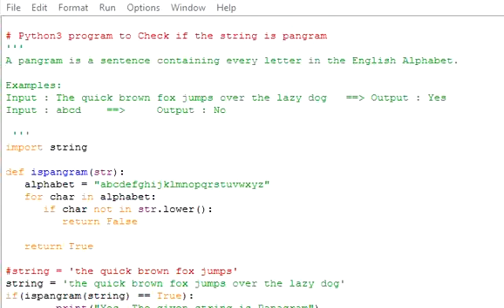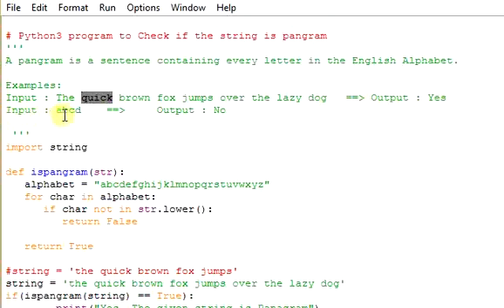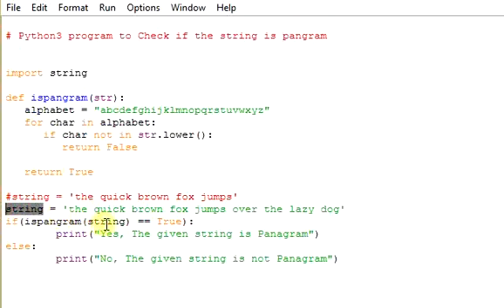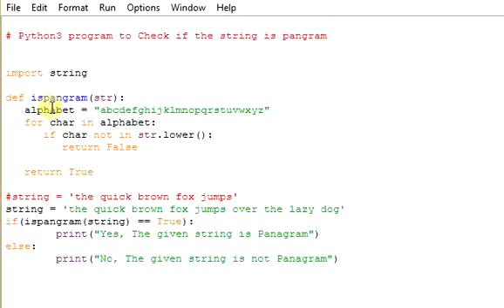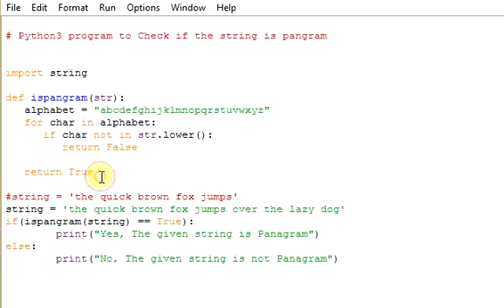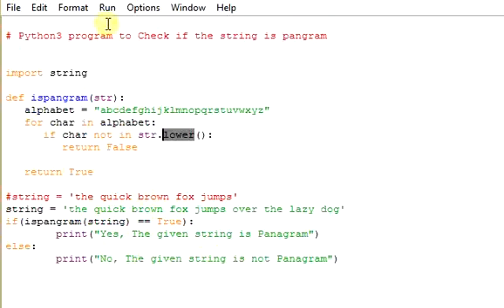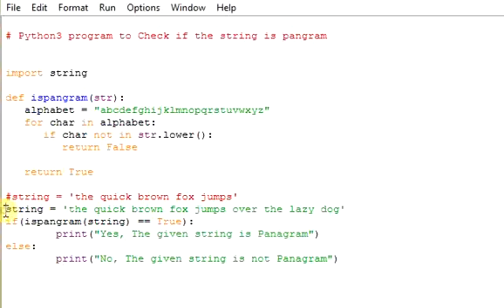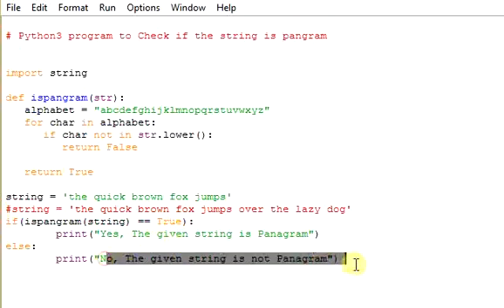Python Tutorial 10: check if the string is pangram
Python code to check if the string is pangram